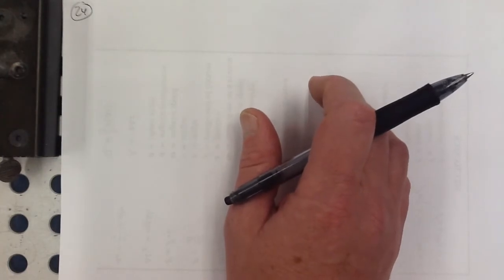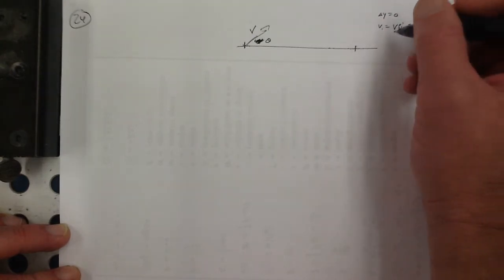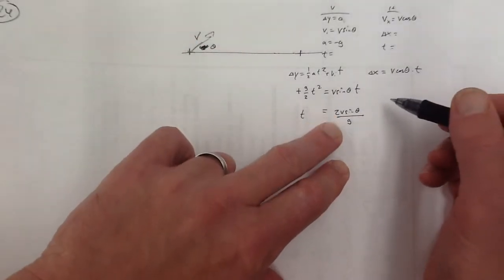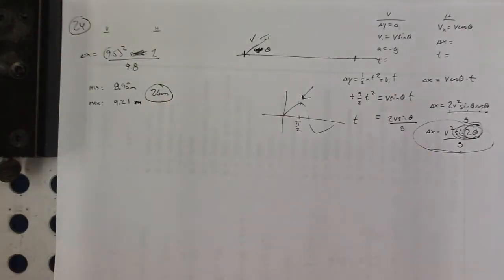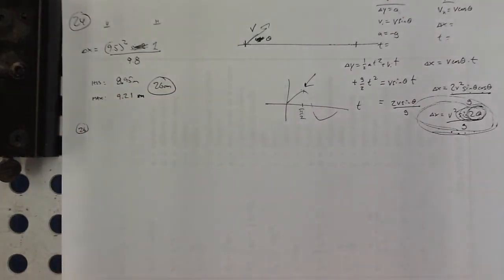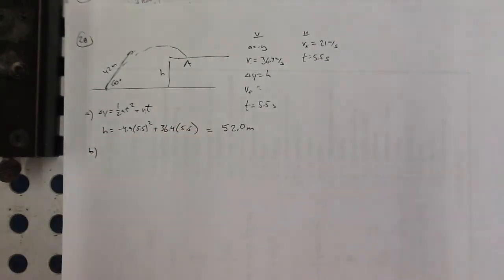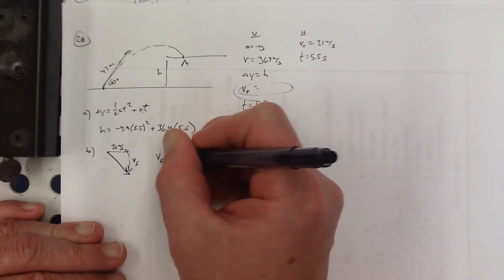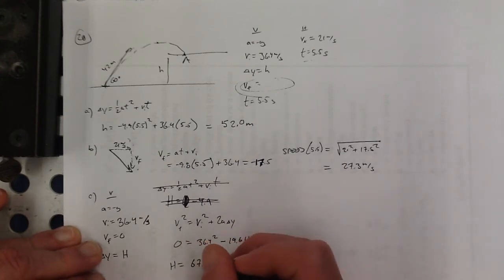CH 4 24-30 evens